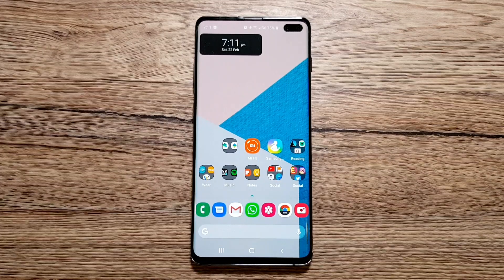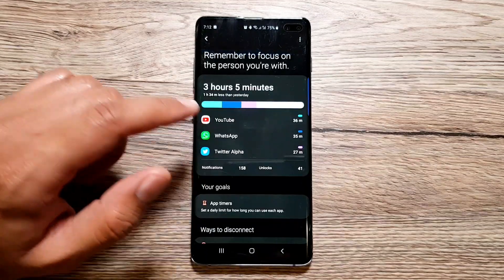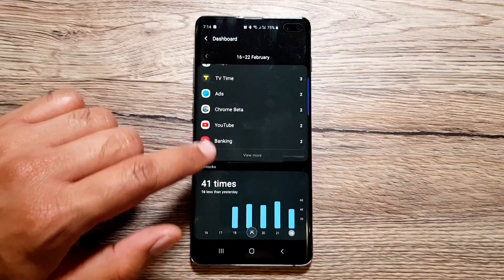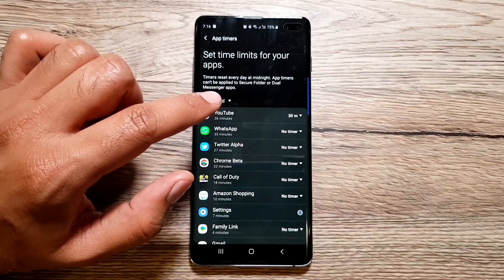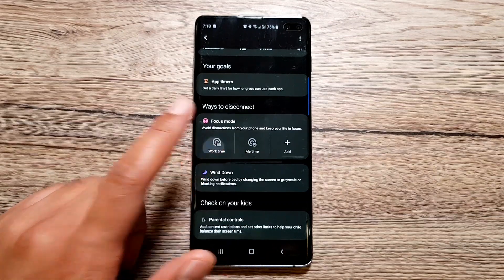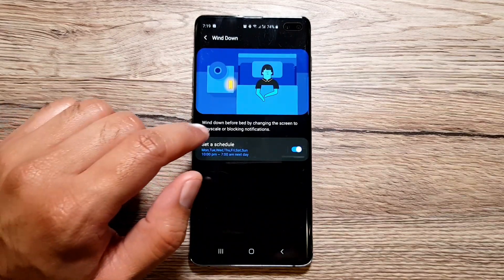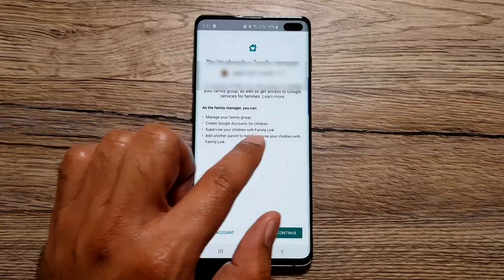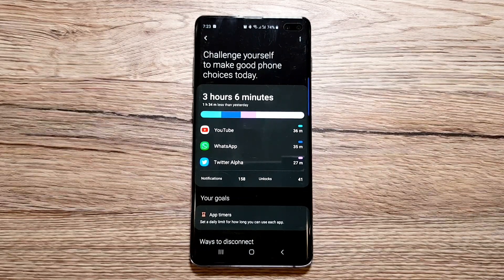Getting the most out of the Digital Wellbeing app on Galaxy S10 Plus!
Here is how you can get the most out of the Digital Wellbeing and Parental Control app on Samsung Galaxy phones with Android 10 and One UI 2.0.